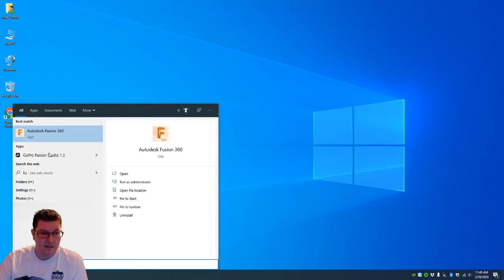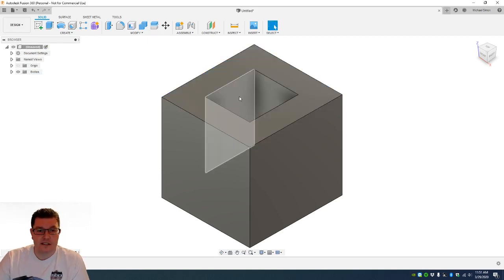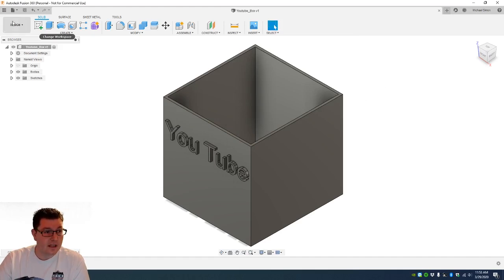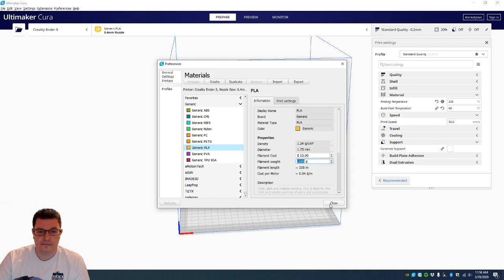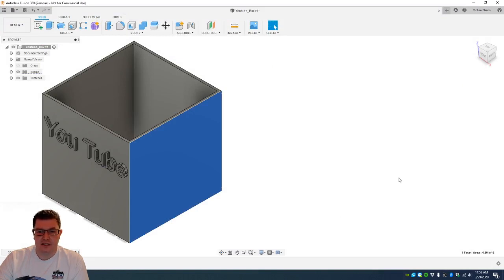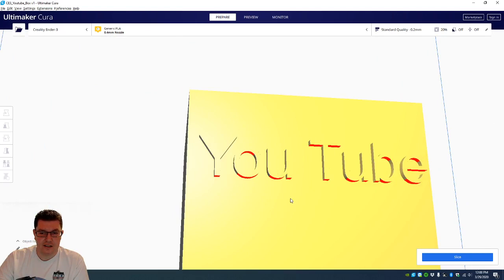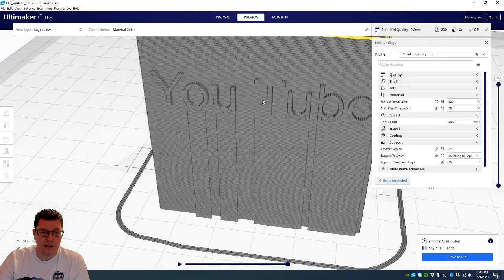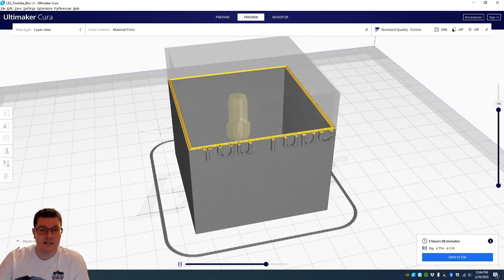Top Free Software for 3D Printing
Top two free software's that will get you on your way for 3D Printing!

Fusion 360
Ultimaker Cure 4.5